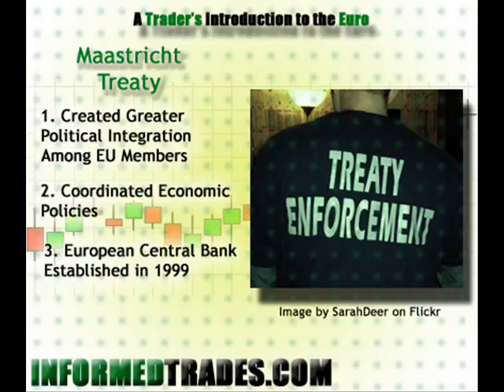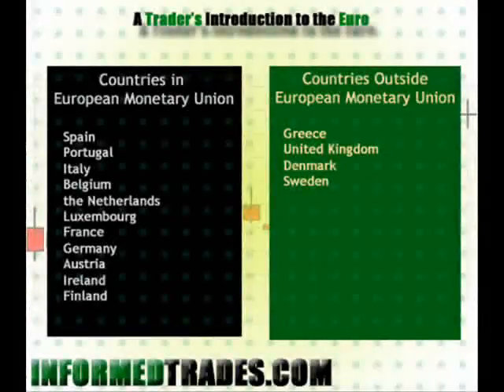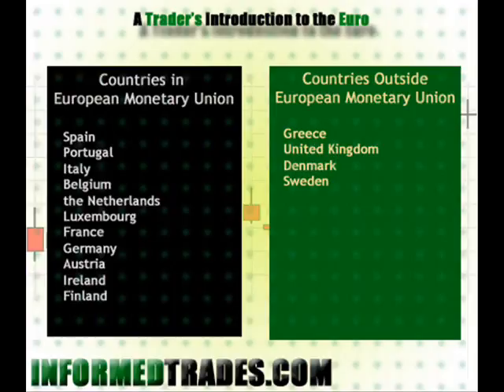A Trader's Introduction to the Euro.mp4